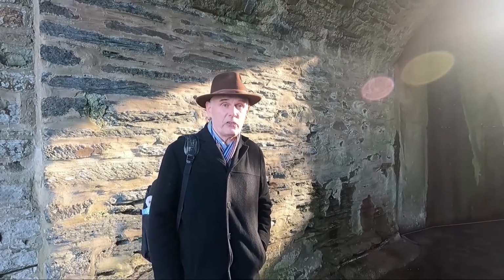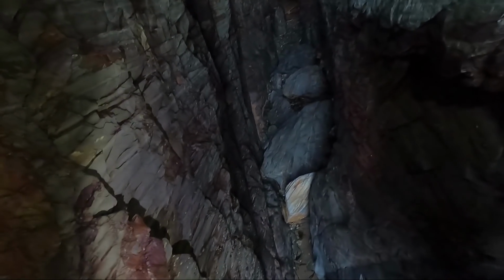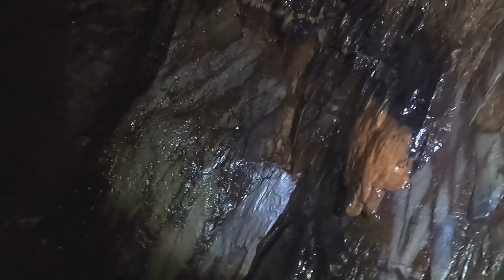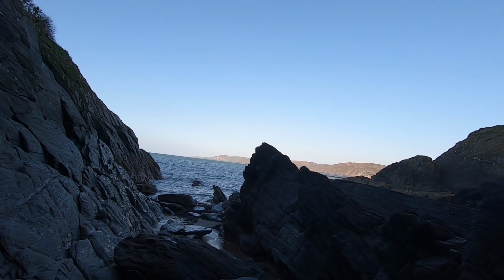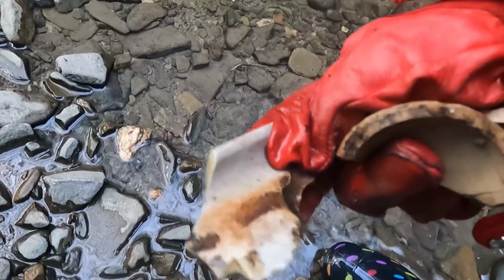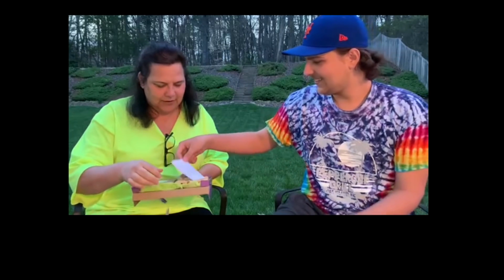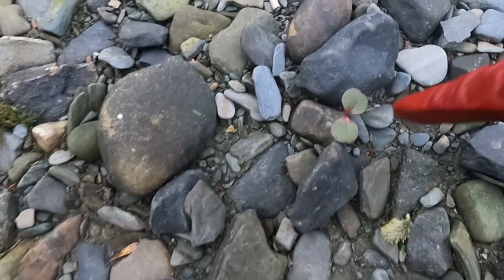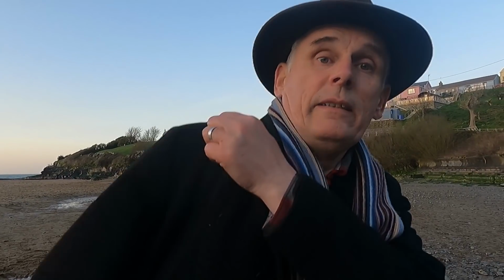Cave hunting, mudlarking and beachcombing in Wales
Cave hunting, mudlarking and beachcombing in Wales is the adventure we had in this video. Did we find the hidden caves?

We love to metal detect! Do you have some land you would be willing to let us detect on? If so, please let us know :)